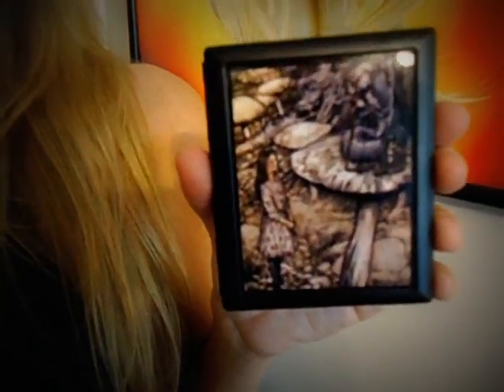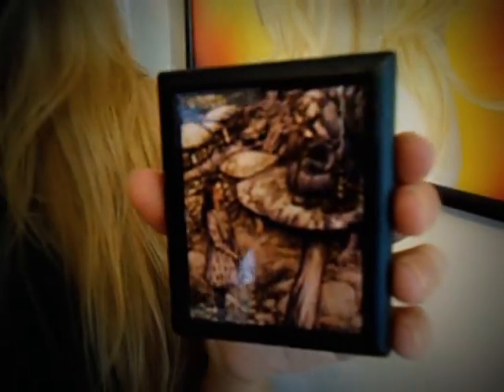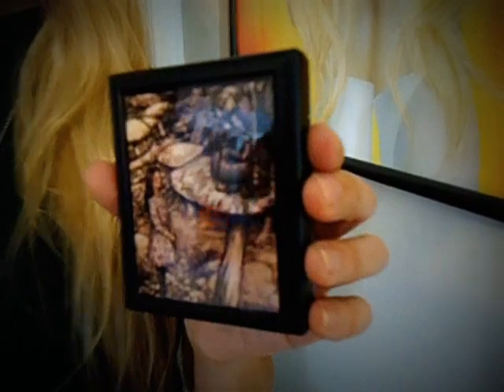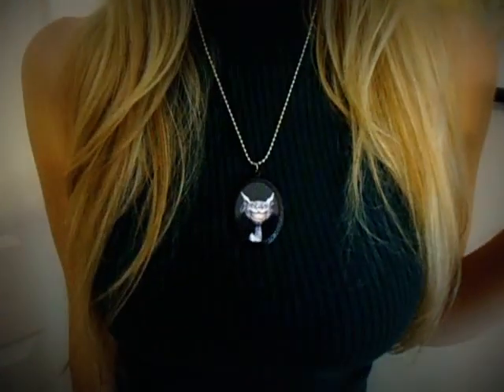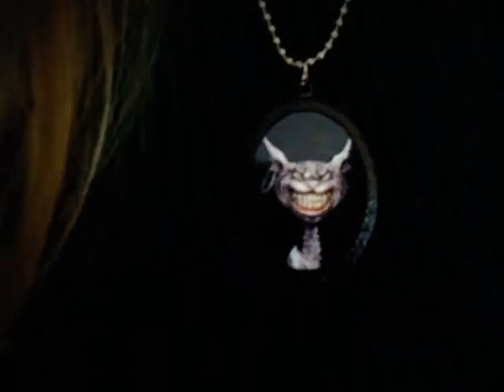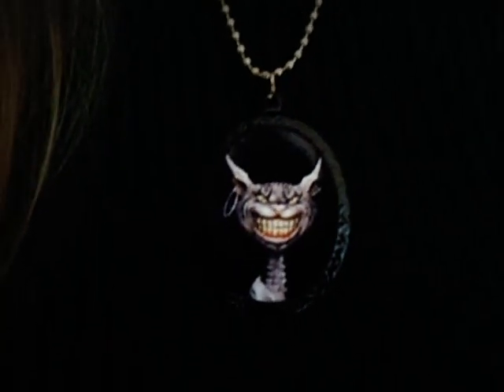A Guide to Handmade Alice in Wonderland Themed Gifts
Sweetheartsinner offers a number of Alice in Wonderland themed gifts including jewelry, pill boxes, wallets, and cigarette cases with Alice designs.